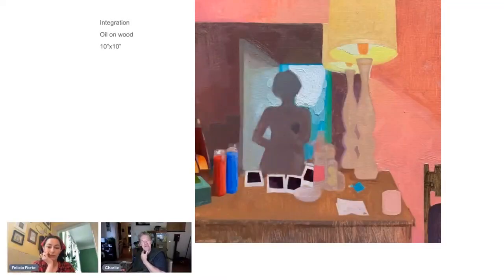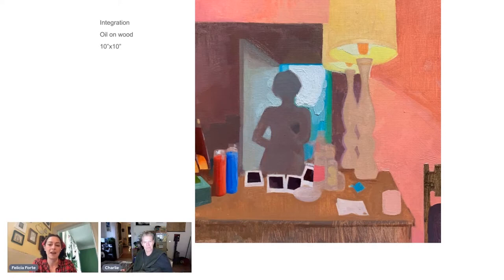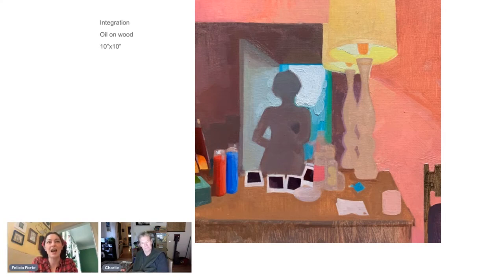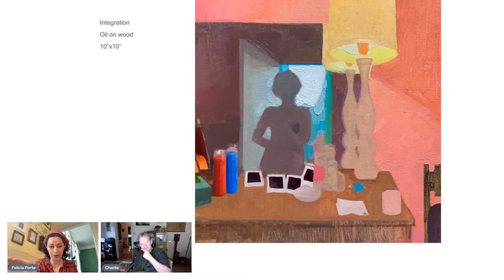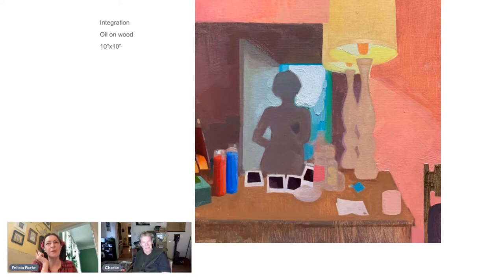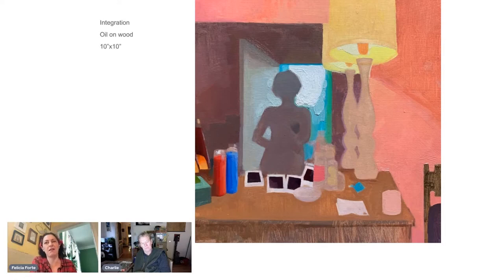Reasonably Fine Art Podcast with Charlie Hunter clip 5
Charlie Hunter interviewed me January 2023. If you wish to watch the whole video uninterrupted you may do so here: